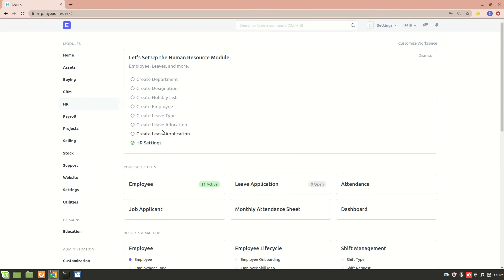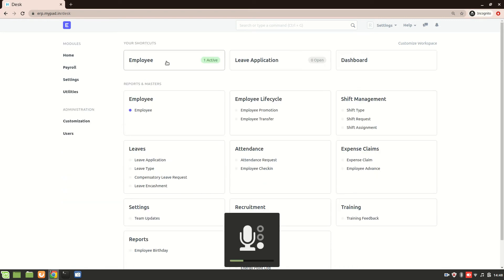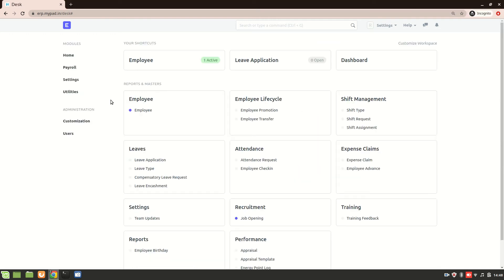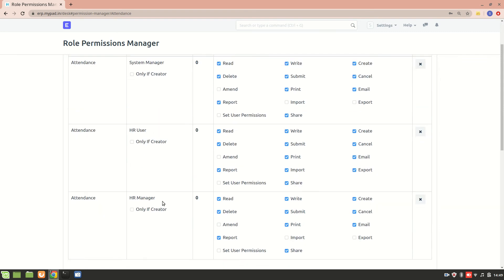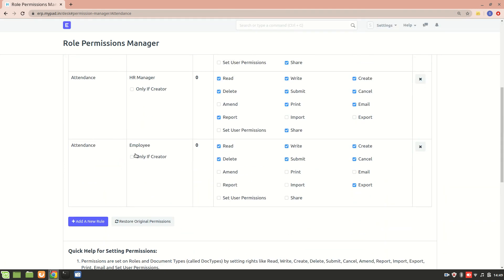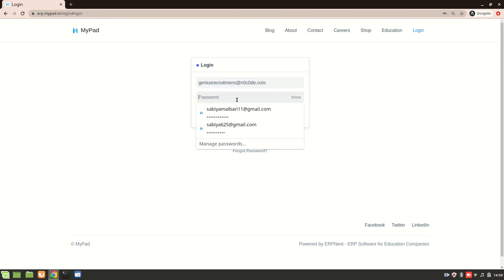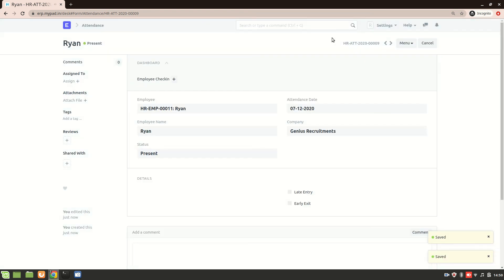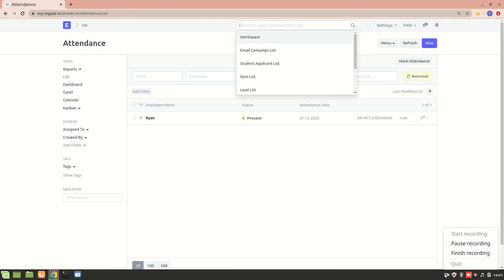Allowing Employee to Mark their own Attendance in ERPNext | HR Module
Employee self attendance in erpnext